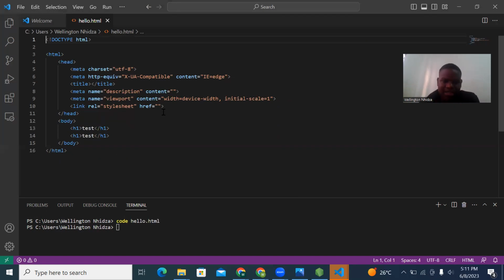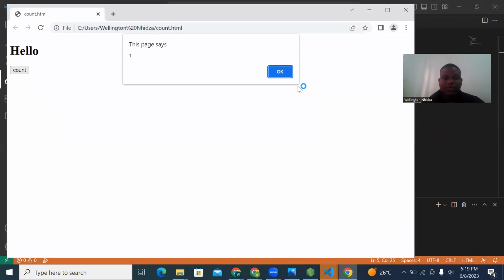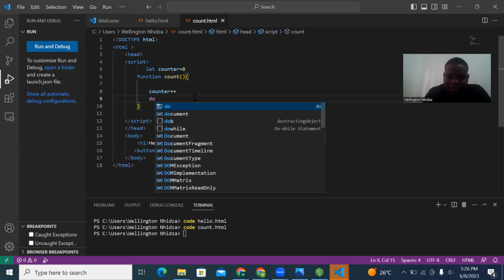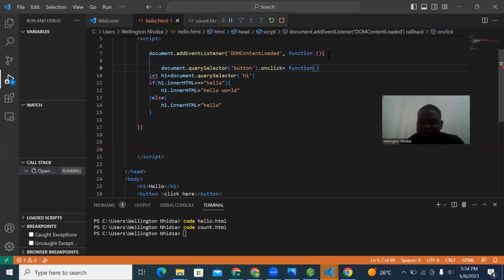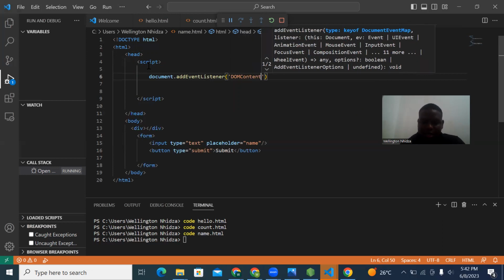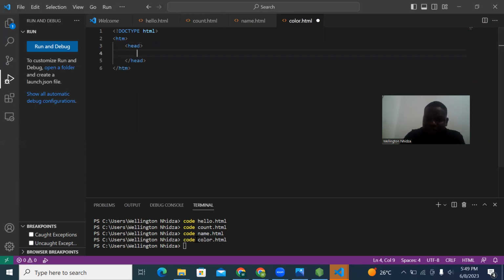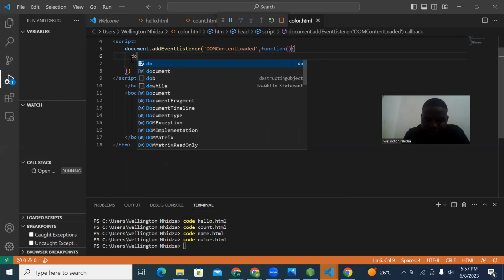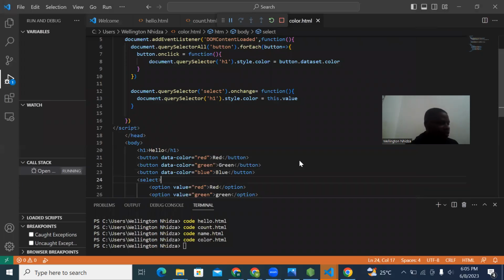Manipulating the Dom using JavaScript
Topics Covered:
-Event listeners
-Alert function
-Changing Text
- Changing color using button
-Changing color using a select